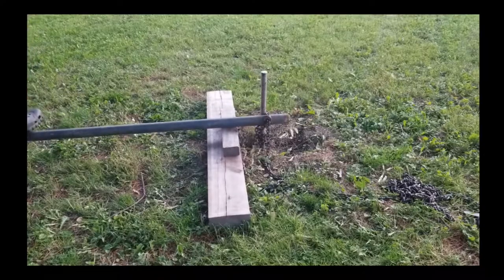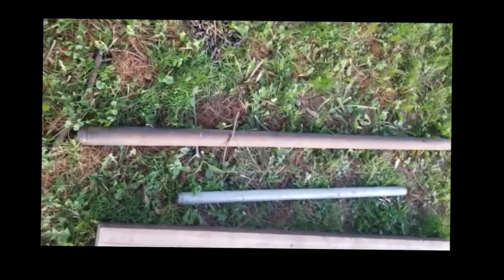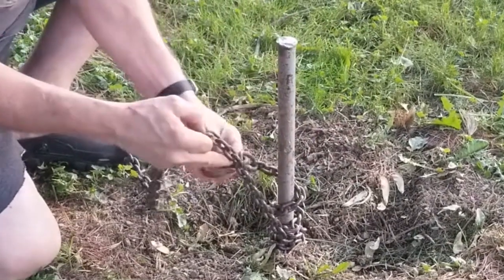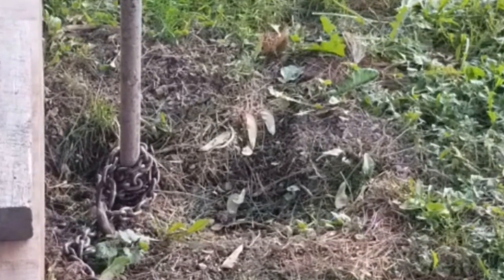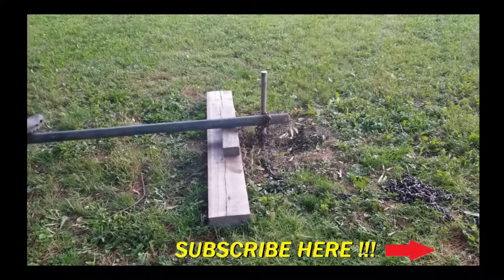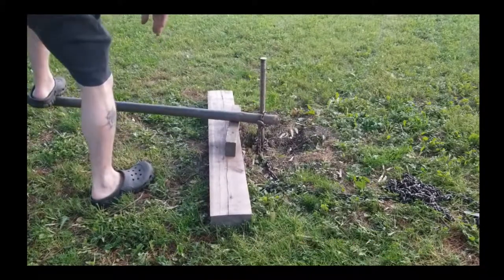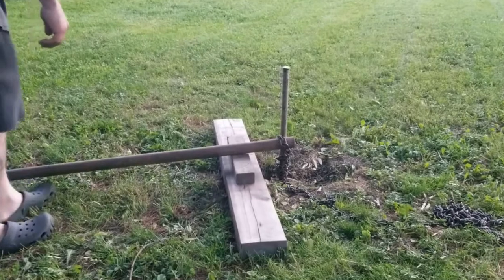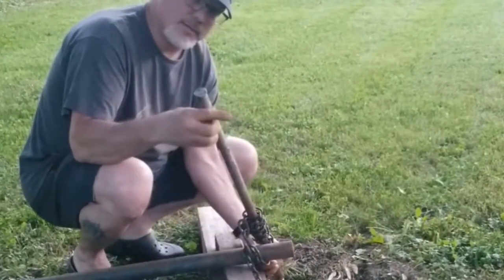Easy Stake Removal | Under 90 Seconds!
In this video, we will be removing a stubborn metal stake that I found in my yard. We will be using a few items found around the house to conquer this task. If you have any questions or comments, fell free to enter them in the comments below.